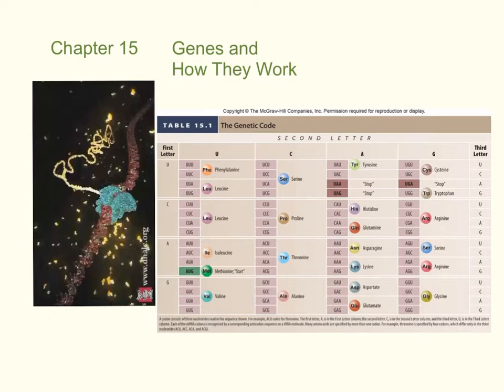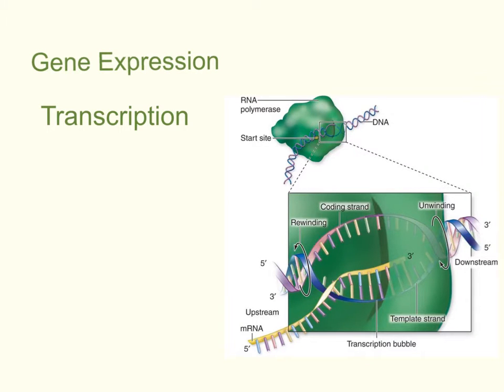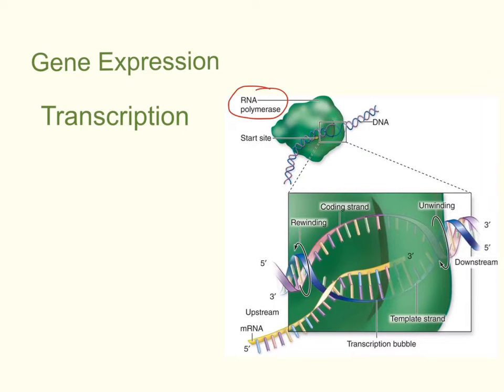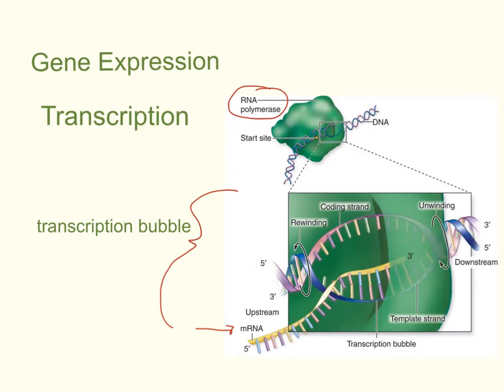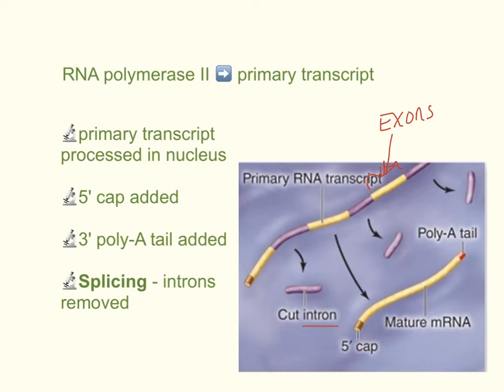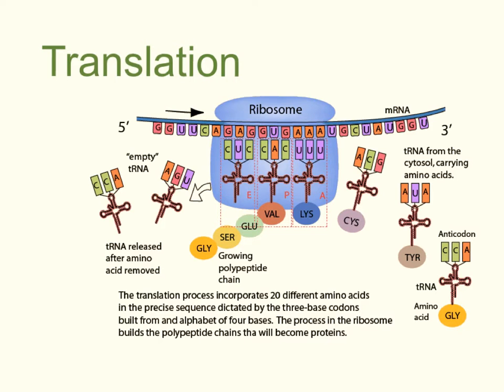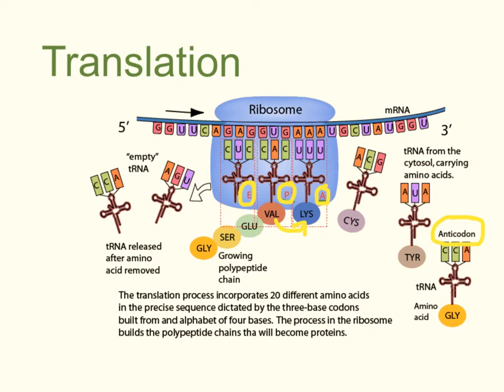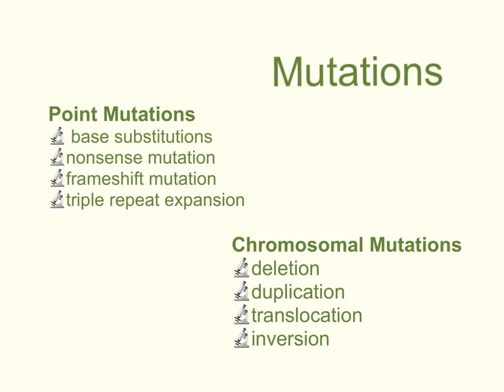Bio101 Chp 15 Genes and How They Work